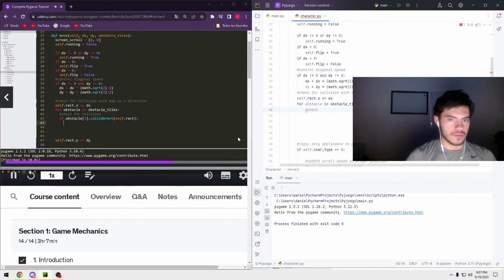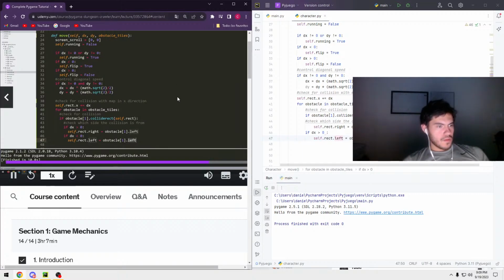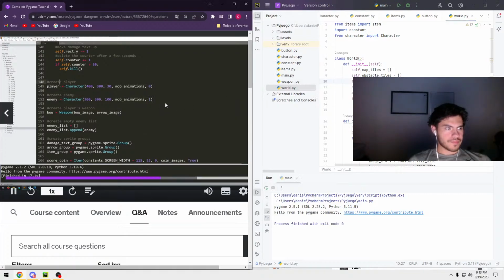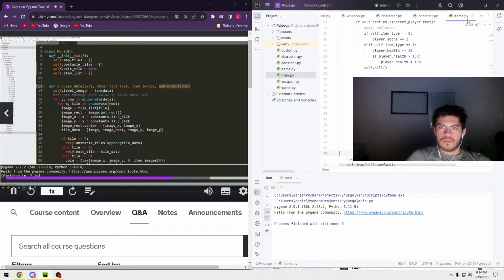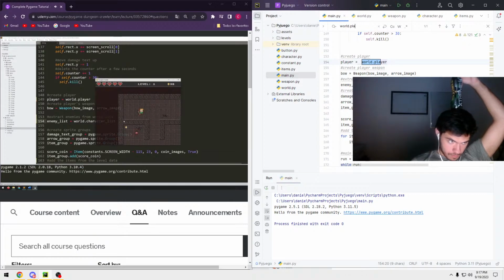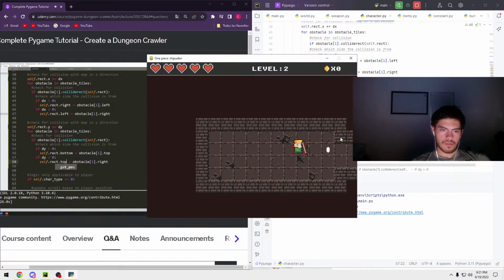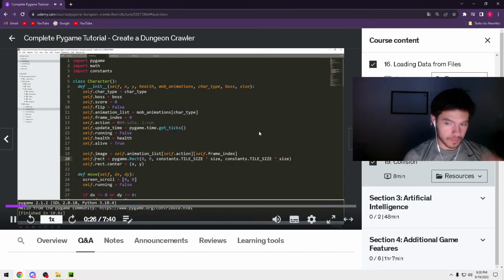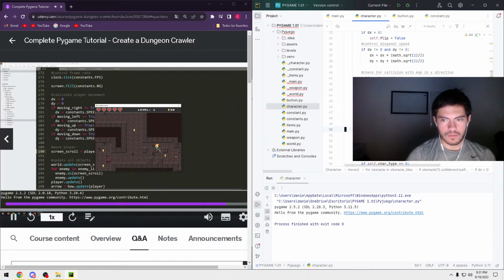No me duermo hasta acabar esta wea